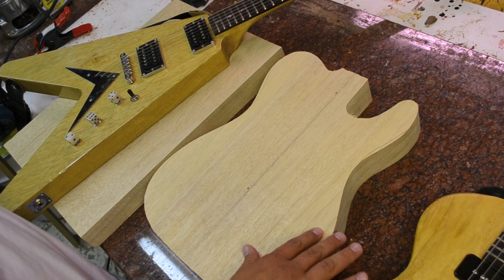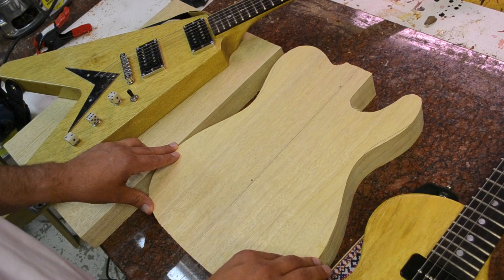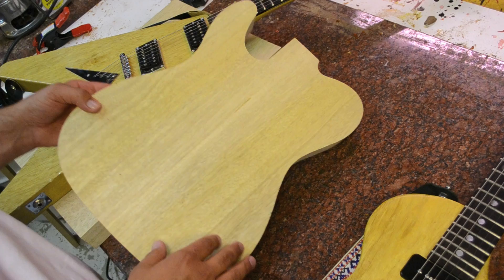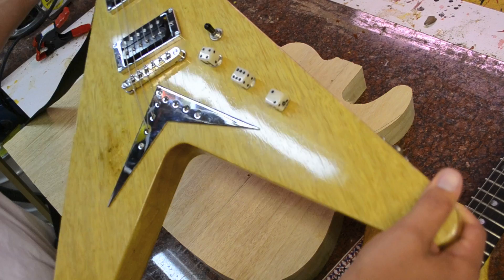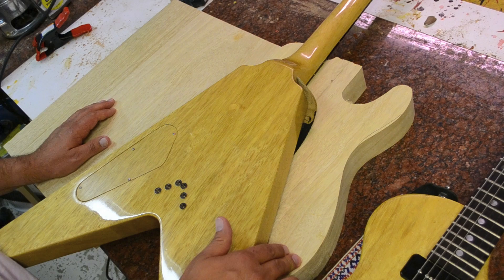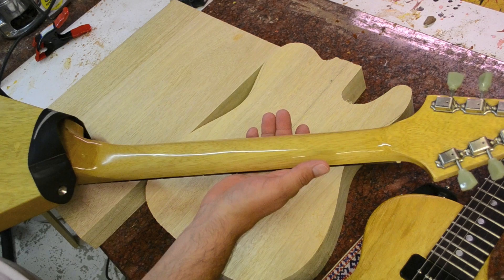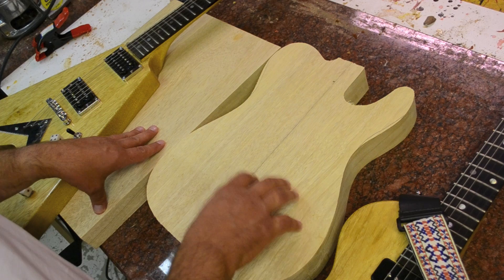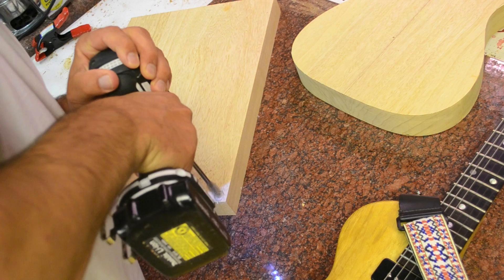Luthier Wood Review: White Limba Korina the holy grail of tonewood for guitar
Inside the Luthier's Shop with BigDGuitars.com.  A review of Korina White Limba.  Made famous by gibson in their flying V and other guitars